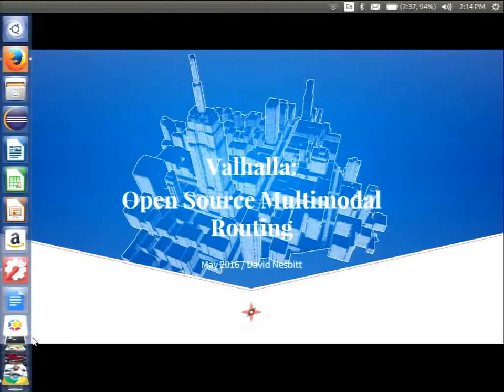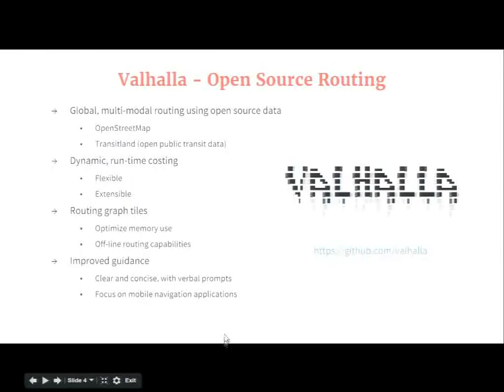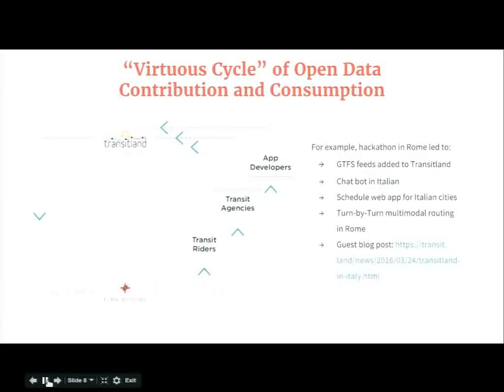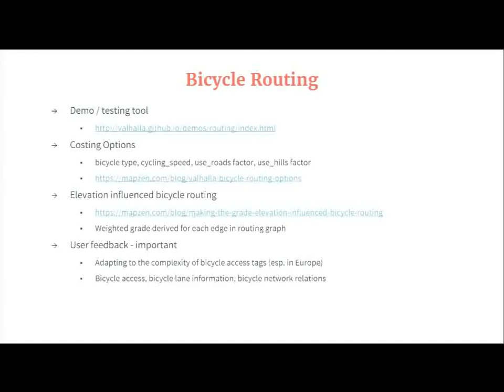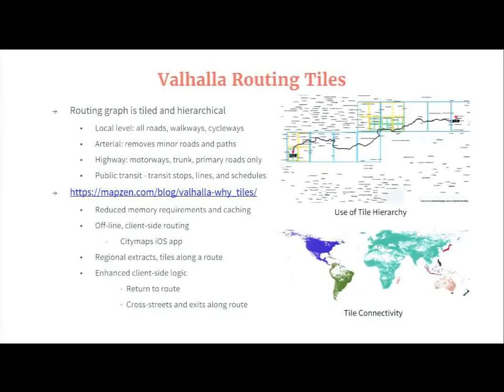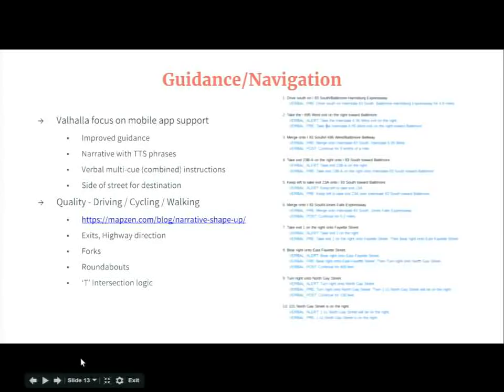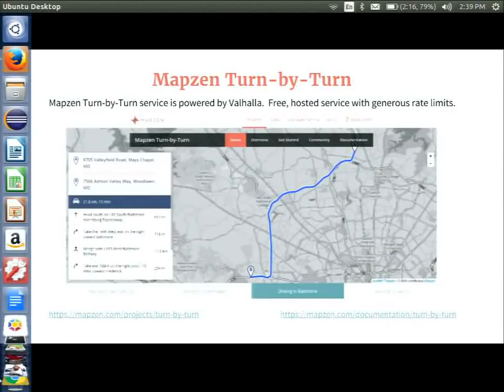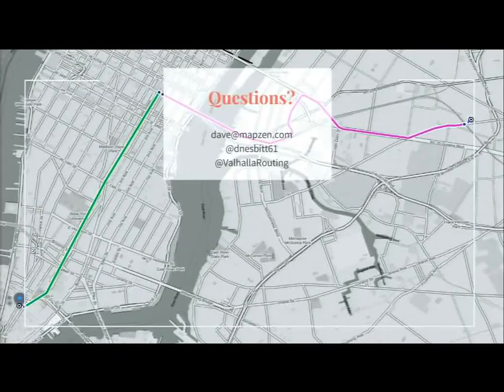Valhalla - A Tiled Hierarchical Open-Source Routing Solution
by David Nesbitt

This talk focuses on the dynamic costing methods applied to Valhalla, open source routing and navigation software built to use OpenStreetMap data. Rather than assigning costs to the routing graph during data import or graph creation, Valhalla performs costing at run time using a wide range of attribution. This allows flexible route generation using the same data. Costing modules exist for automobile, bus, truck, bicycle, pedestrian, and public transit. Each costing method allows for options to differentiate routes - for example bicycle routes have options for bicycle type, willingness to use roads (vs. cycleways and bike lanes), and elevation options to avoid hilly roads.

The talk will also address the way Valhalla "tiles" and creates a hierarchical routing graph using OpenStreetMap data. The tiling of routing data allows more efficient memory management and allows easy download of regional data for off-line, disconnected applications. The ability to perform off-line routing (or "get me back to my route" functionality) has important applications for places where there is limited or no internet connectivity. We hope to demonstrate and discuss a mobile SDK for online route functionality with Valhalla.

Valhalla is an open-source routing project that has been implemented in Mapzen's Turn-by-Turn service.